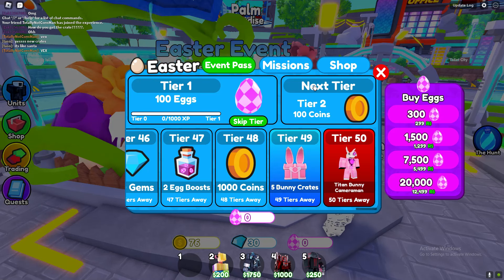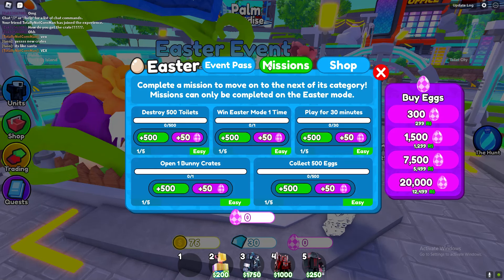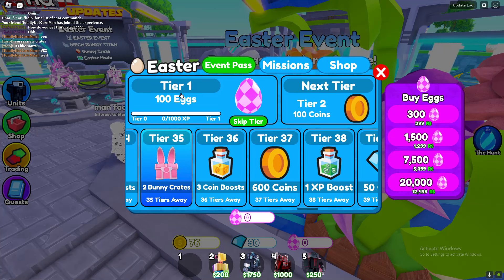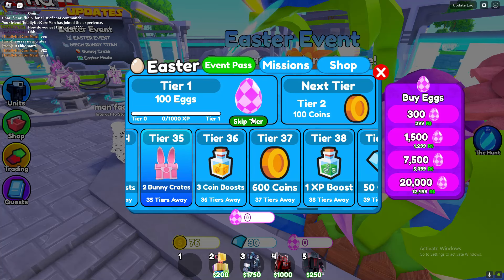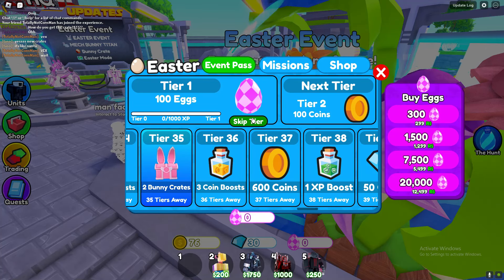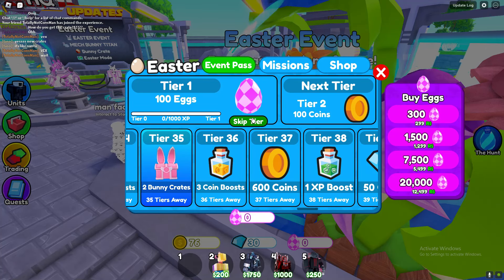HOW TO GET TITAN BUNNY CAMERAMAN FAST in TOILET TOWER DEFENSE! ROBLOX